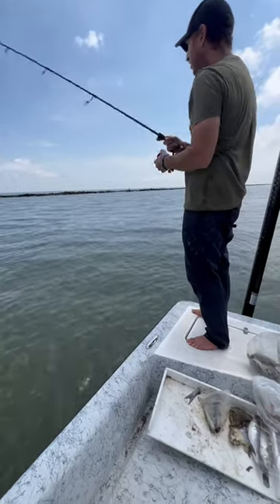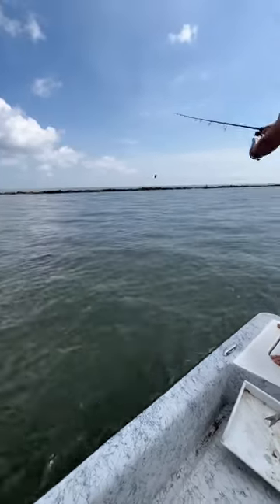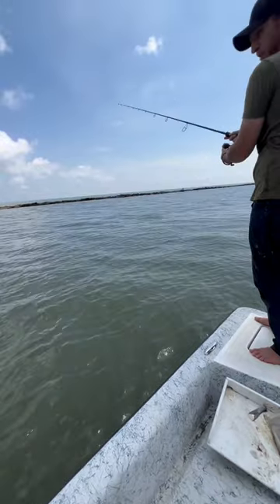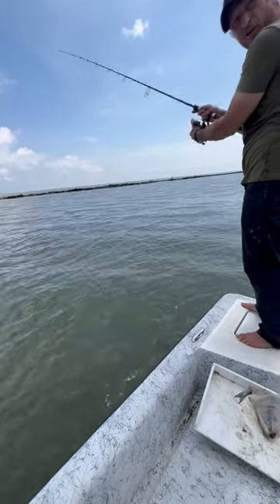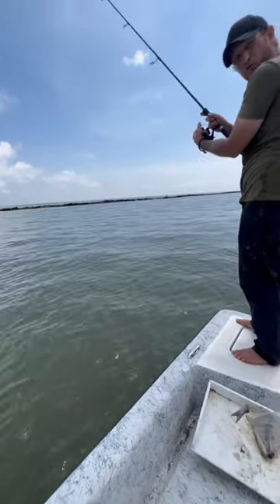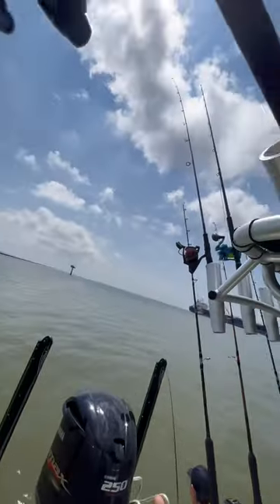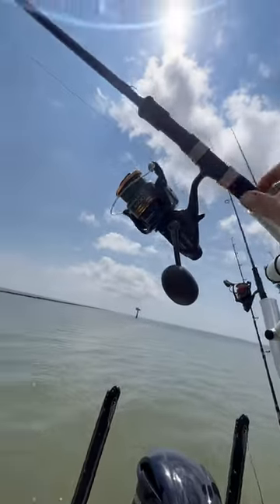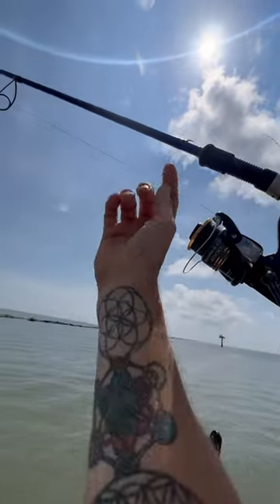Fishing Big Crabs For Bait on The Jetty For Monster Fish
Using big crab to catch monster fish next to the jetty 🦀